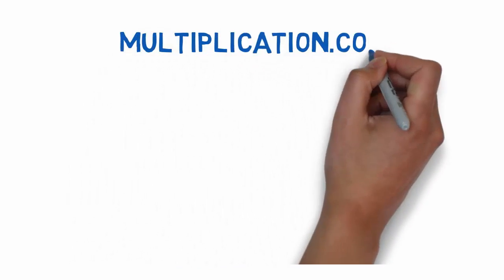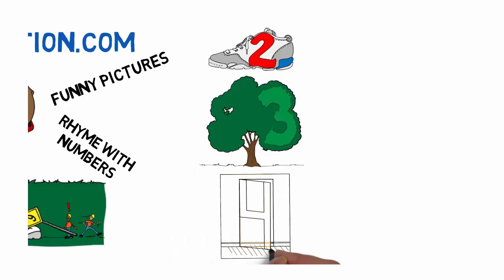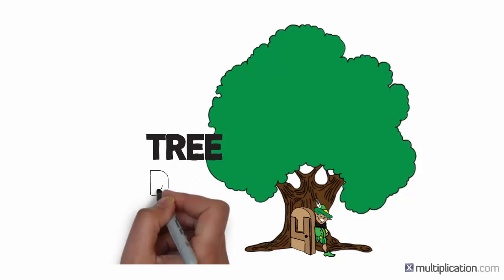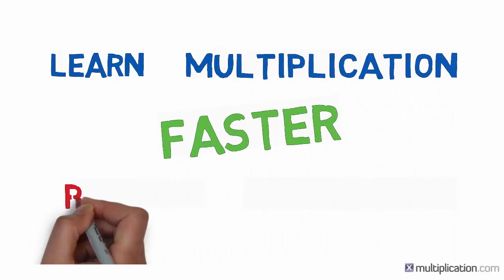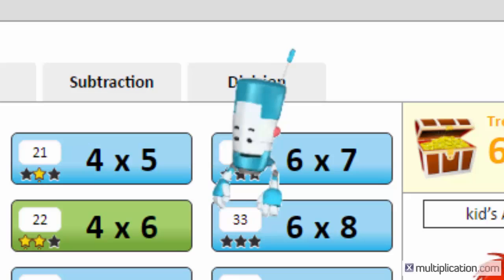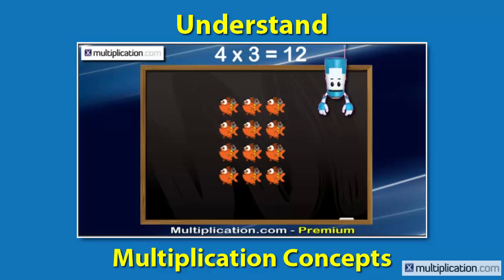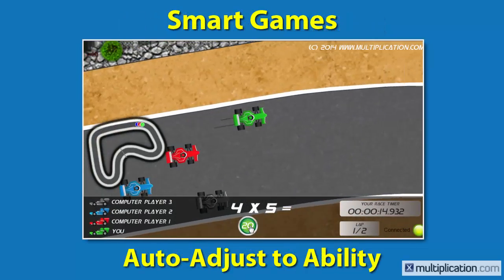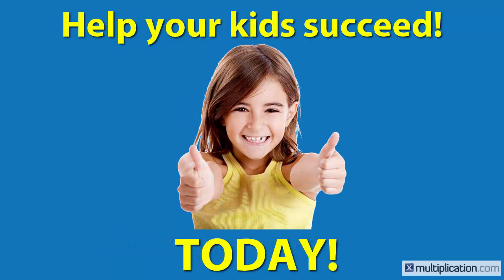Help your Kids become Multiplication Super Heros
Pictures and stories make learning the multiplication facts quick, easy, and fun.  See why millions of kids are using these memory tricks to remember the times tables.